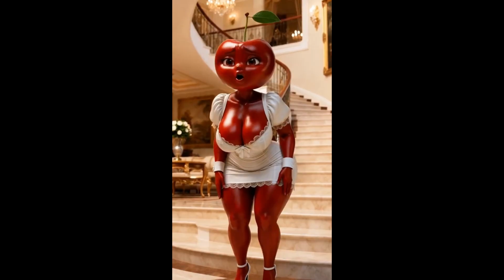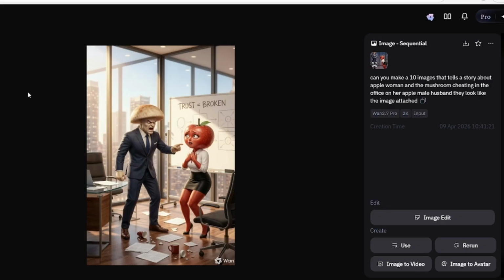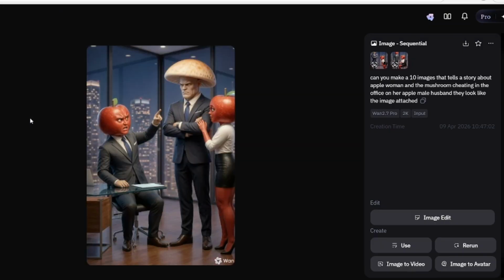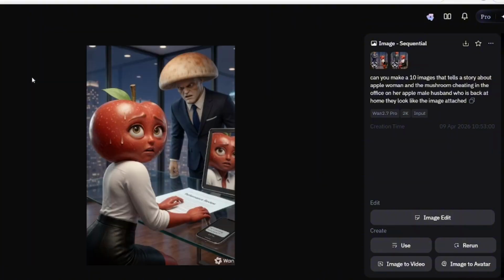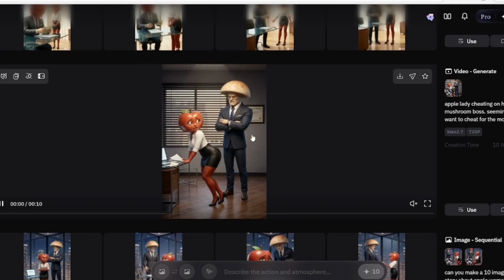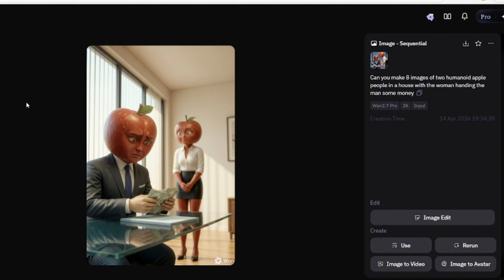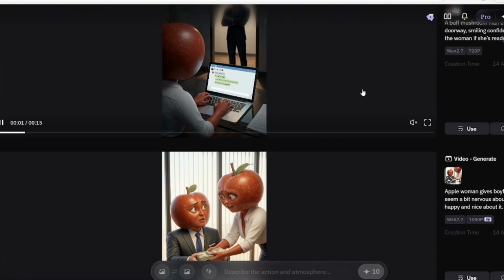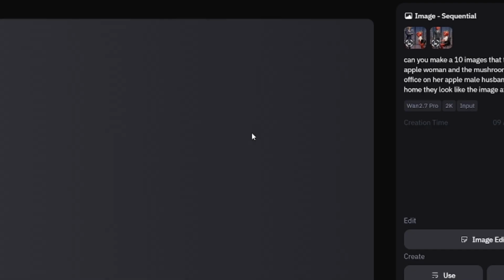How to Make Viral AI Fruit Videos for Free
Want to make viral AI fruit videos for free? In this full tutorial I'll show you exactly how to create humanoid fruit characters and animate them using free AI tools.
What you'll learn:
How to generate AI fruit characters
How to animate them for free
The exact workflow I use to get results like this
This method works even if you've never made an AI video before.